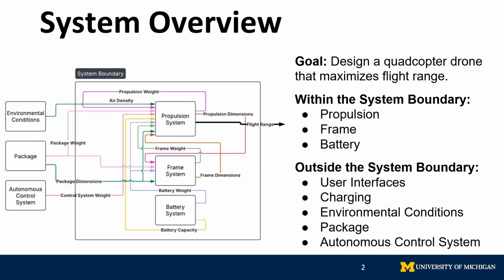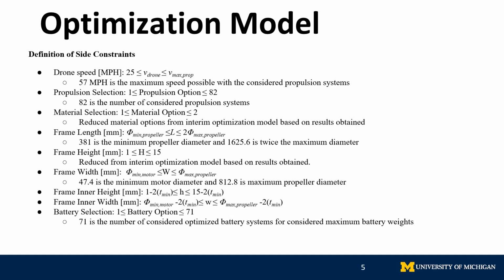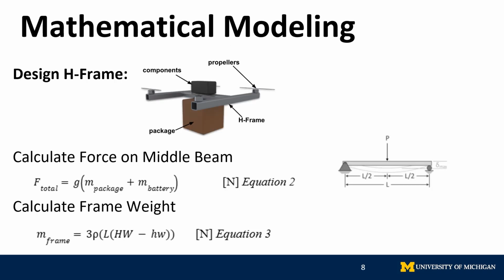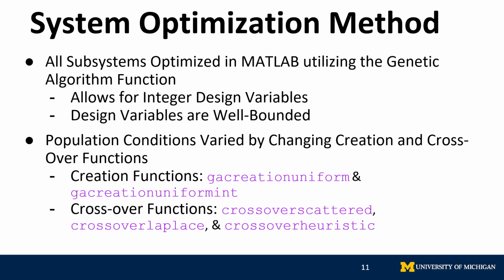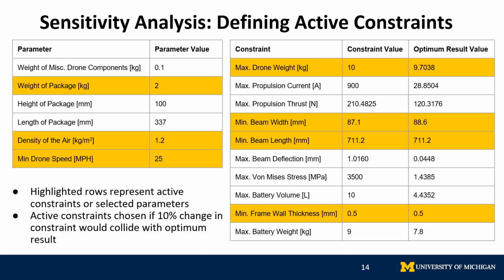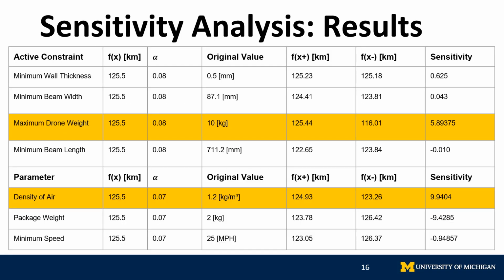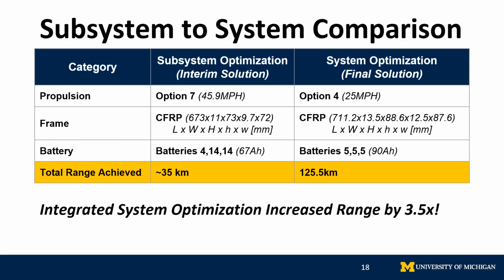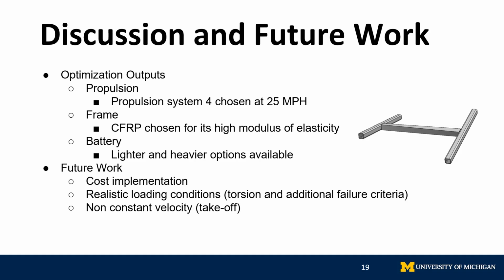UM DesOpt Winter2025 Final Team 1